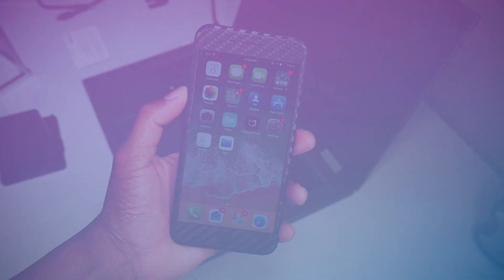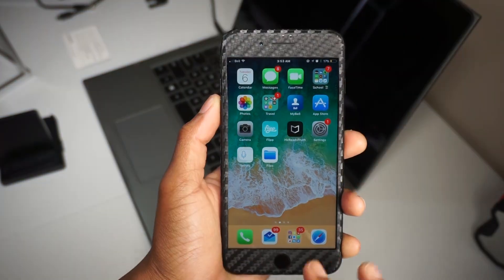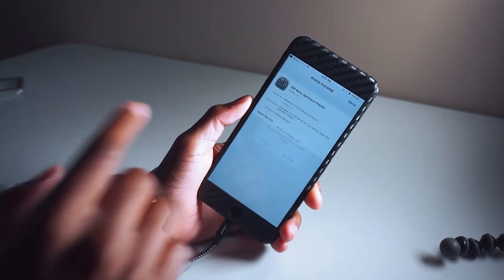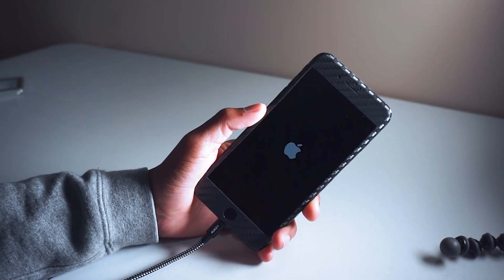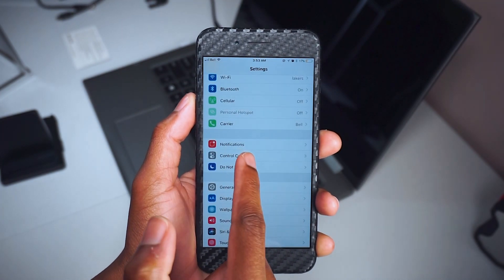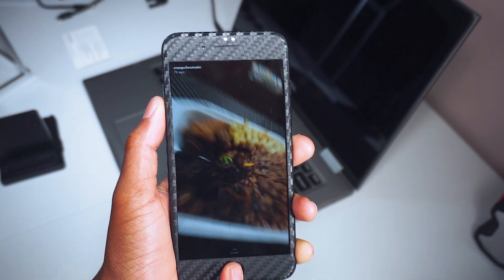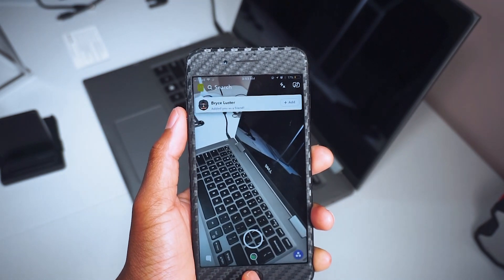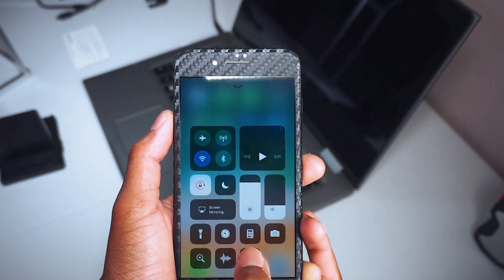How To Hack Snapchat With iOS 11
How To Save Snapchat Stories and Snaps Without Person Knowing! On iOS 11

We are going to use a built-in feature that iOS 11 portrays but a lot of people don't know how to use it.

- IMPORTANT LINKS -
How to get iOS 11 Without Developer Account

iOS 11 Beta Download Link (Safari) This Profile Will Give You Access To All Upcoming Updates And Final

Andriod: N/A atm